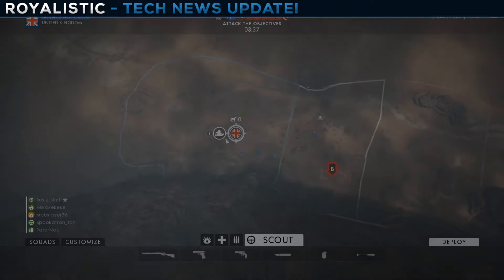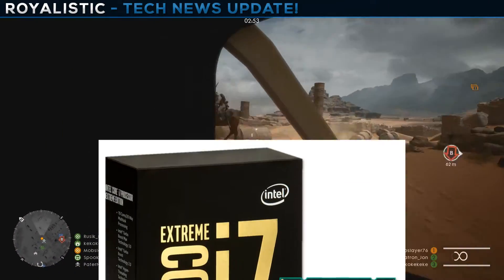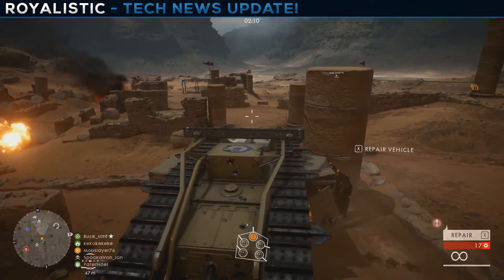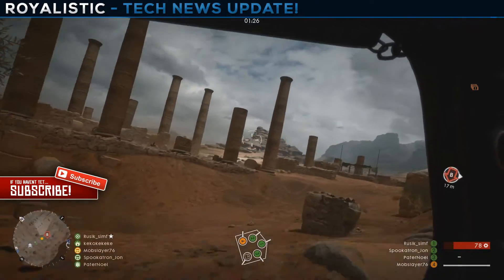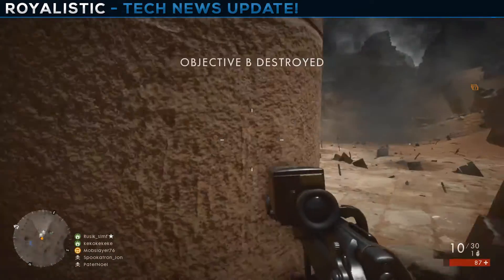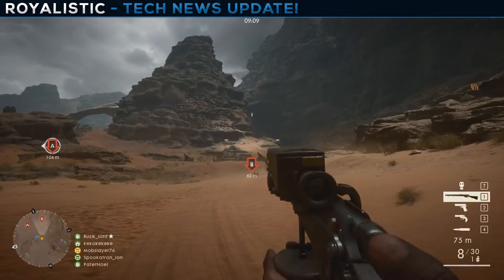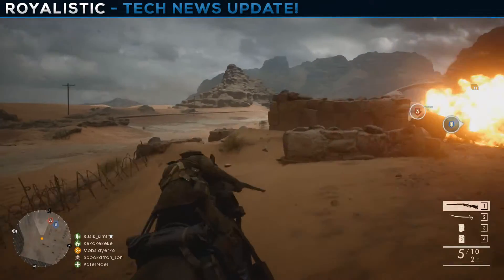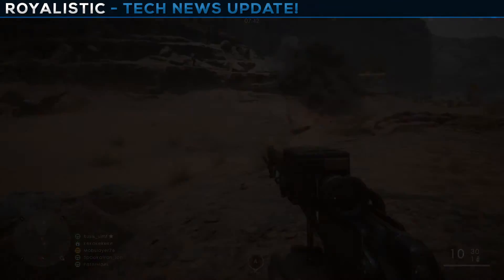ULTIMATE 5000 Dollar Gaming PC Build September 2016 - Overkill Monster (Plays Every Game 4k)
Feedback is always appreciated along with video suggestions :) Only Music Ever Used in my Videos: